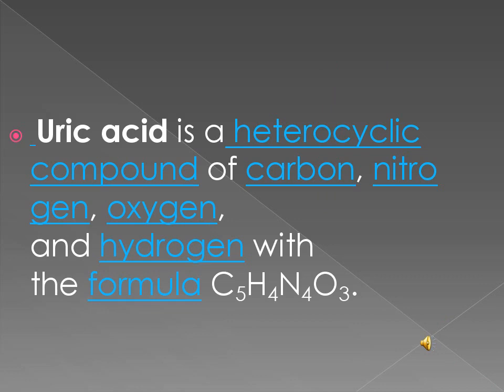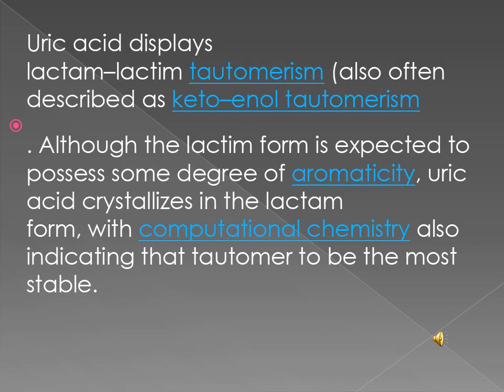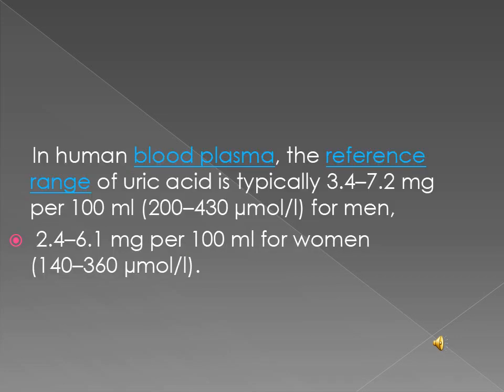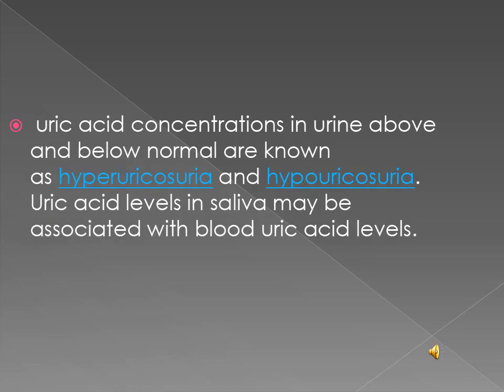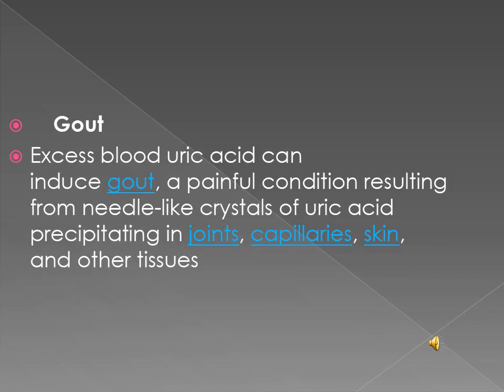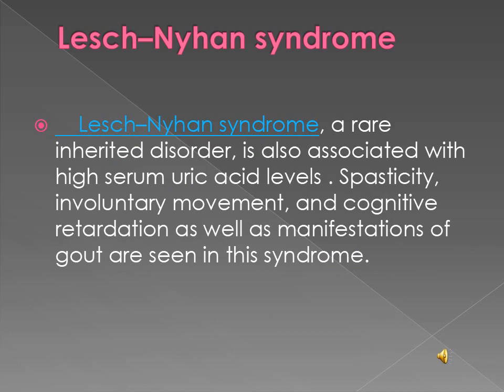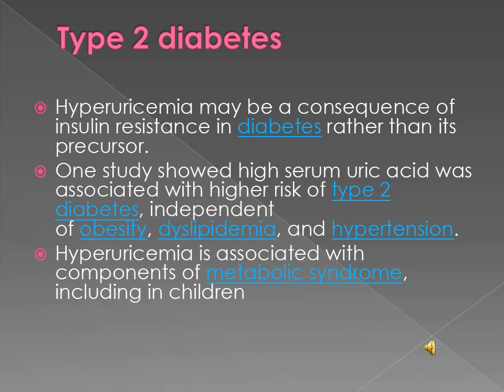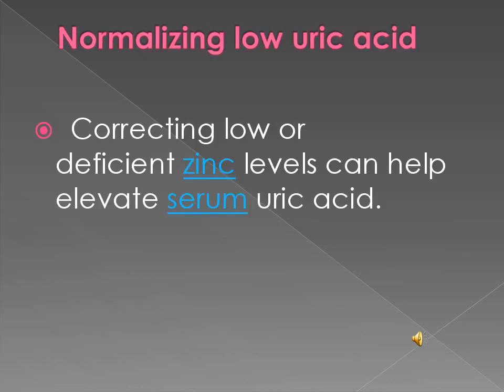uric acid by Dr.Deepa maam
biochemistry lecture